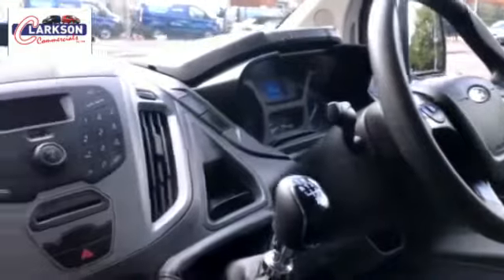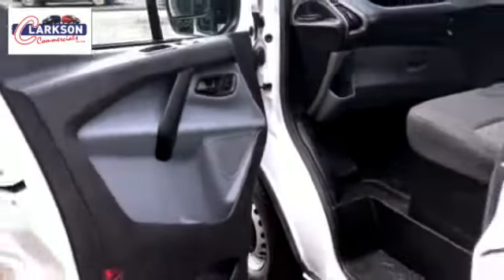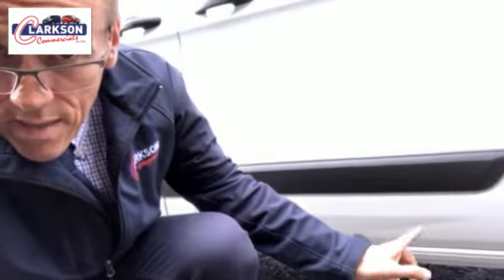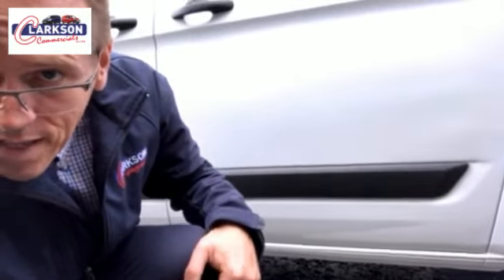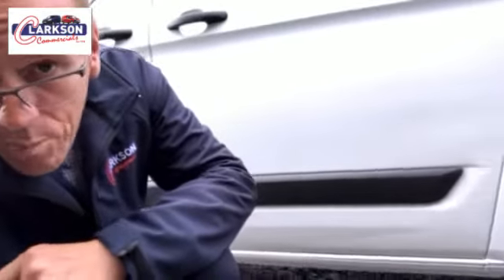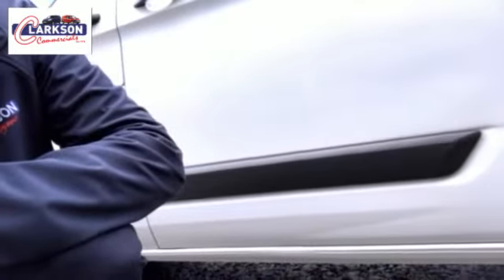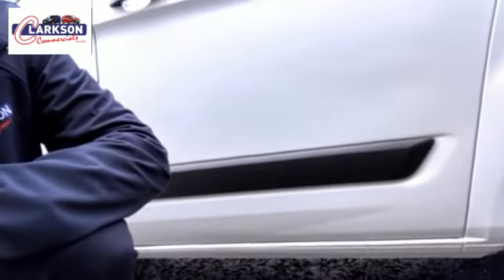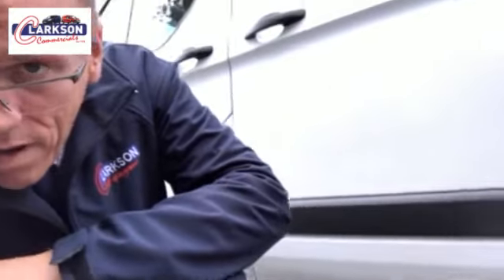2017 Transit 270 Custom